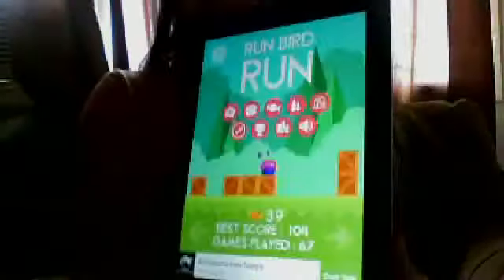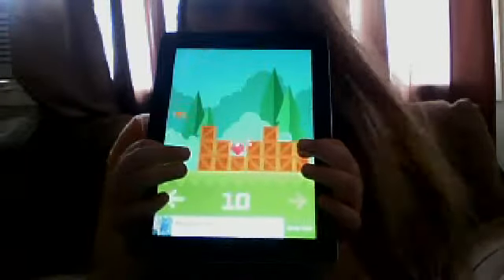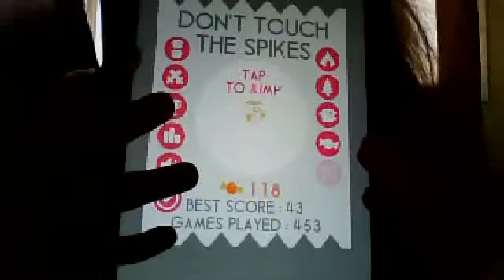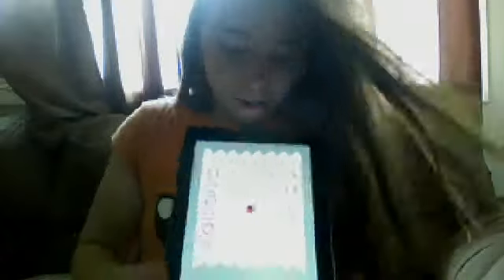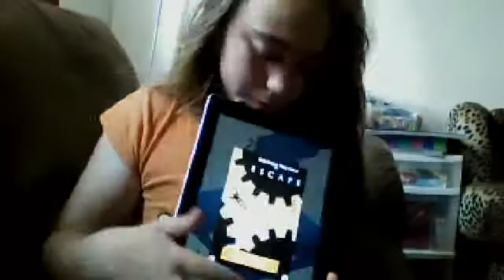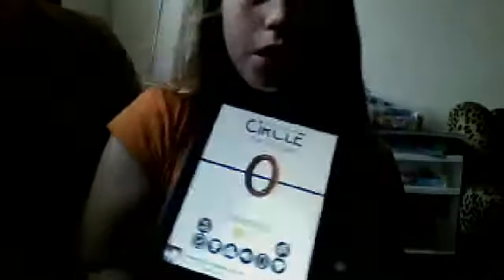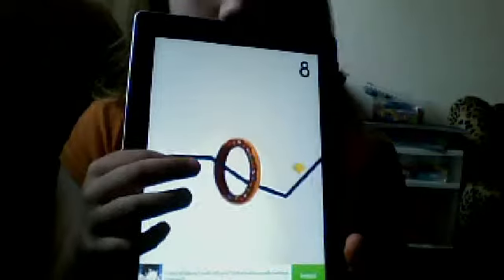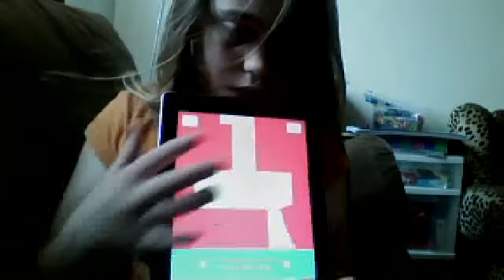What's on my iPad part 3!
Games:
1. Run Bird Run
2. Don't touch the Spikes
3. Jelly Jump
4. ZigZag
5. Circle
6. Stick Hero
7. The Line Zen
8. The Amazing Theif
9. Bouncing Ball
10. Amazing Brick
11. Phases
12. Triple Jump